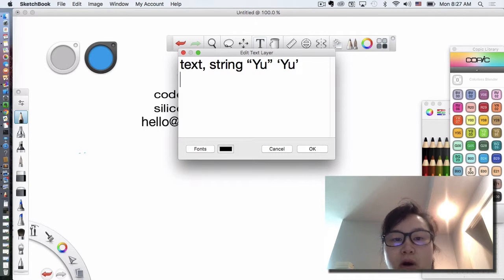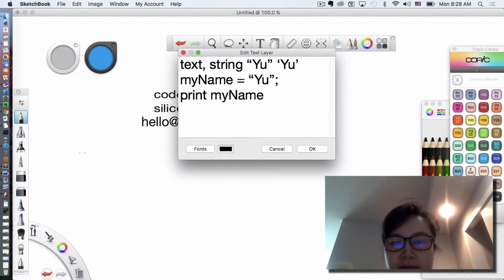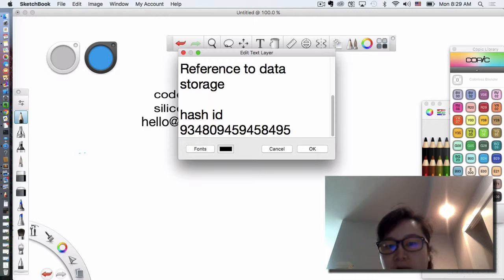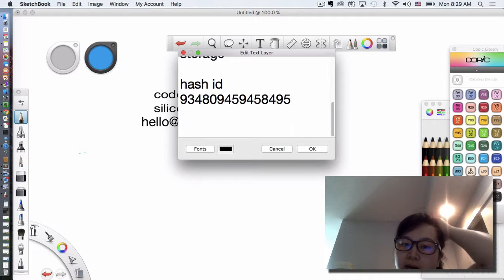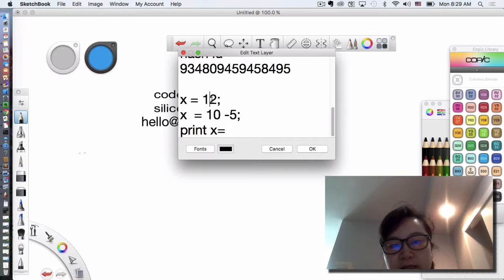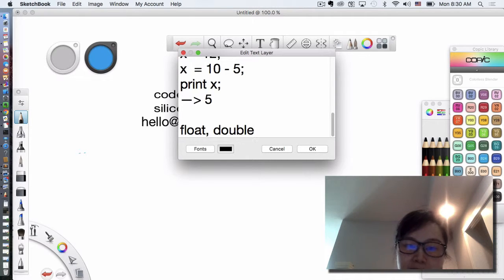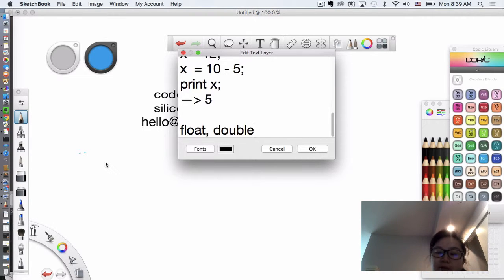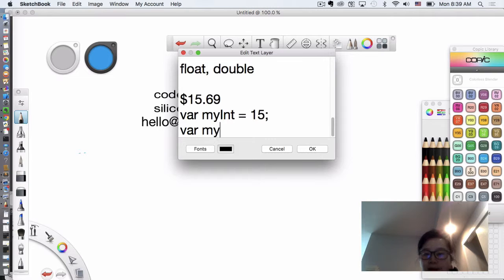Programming 101 - Basic Data Types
Basic computer science data types
string, text
numbers: integer, float